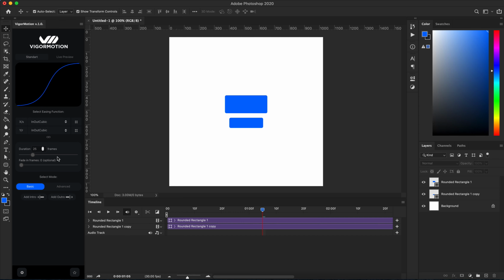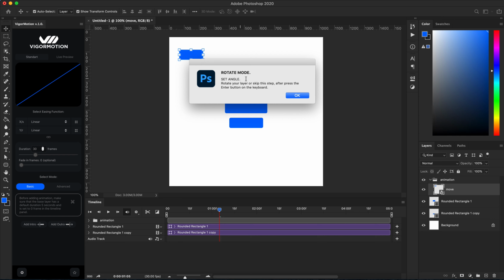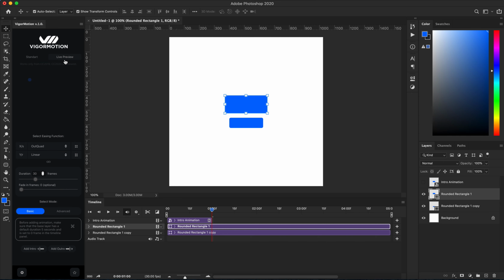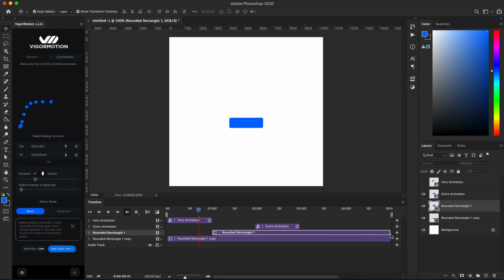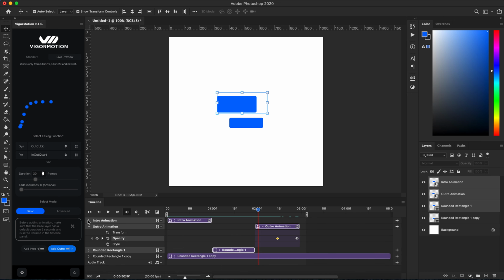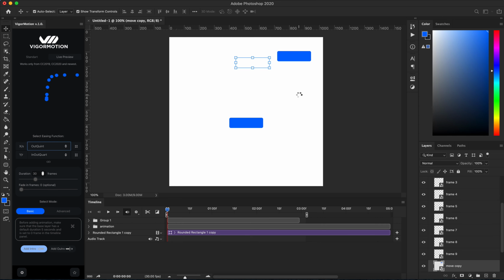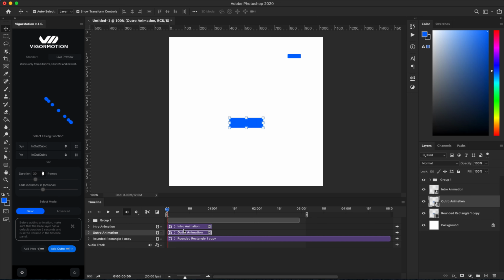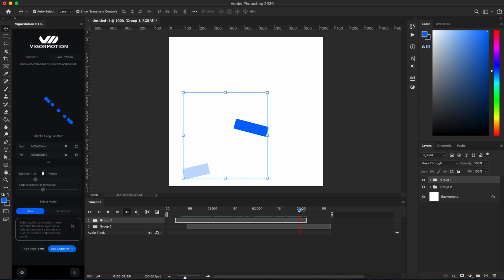Basic mode - Create animation // Vigormotion